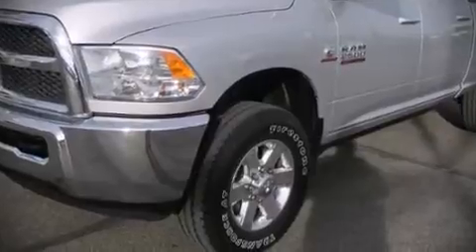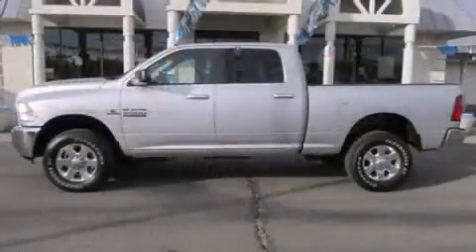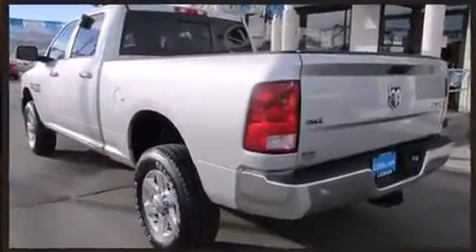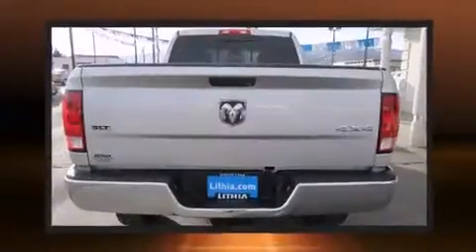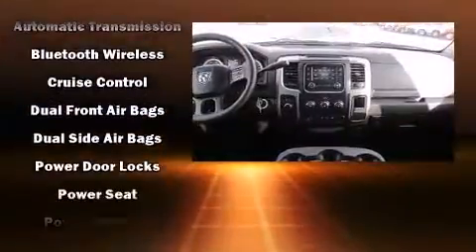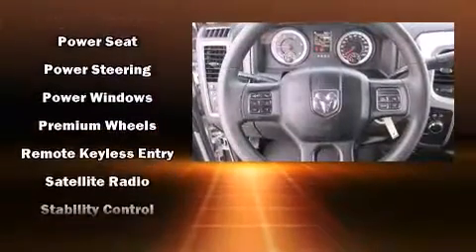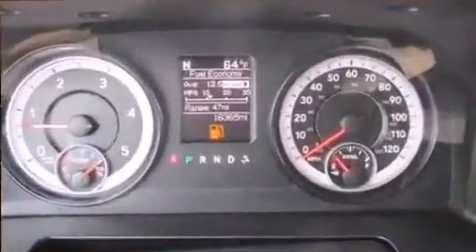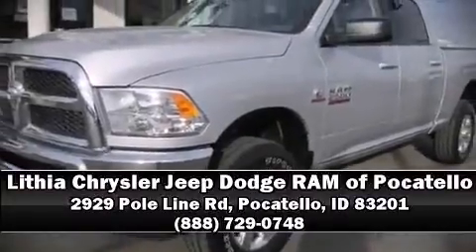2014 Ram 2500 SLT in Pocatello, ID 83201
Come test drive this 2014 Ram 2500. With less than 20,000 miles on the odometer, this truck stands out from the crowd, boasting a diverse range of features and remarkable value! It features four-wheel drive capabilities, a durable automatic transmission, and a refined 6 cylinder engine. Top features include air conditioning, variably intermittent wipers, a rear step bumper, tilt steering wheel, power windows, an overhead console, a trailer hitch, and more. Passenger security is always assured thanks to various safety features, such as: head curtain airbags, front SIDE impact airbags, traction control, brake assist, a panic alarm, and 4 wheel disc brakes with ABS. For added security, dynamic Stability Control supplements the drivetrain. This vehicle has achieved Certified Pre-Owned status, by passing a comprehensive certification process. We have a skilled and knowledgeable sales staff with many years of experience satisfying our customers needs. We'd be happy to answer any questions that you may have. Please don't hesitate to give us a call.